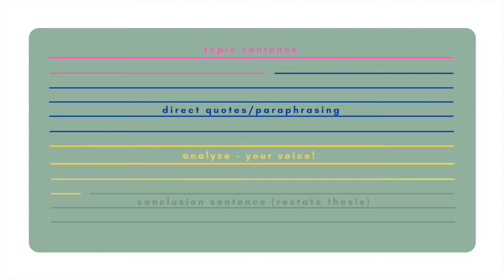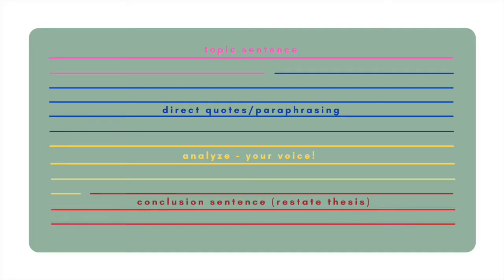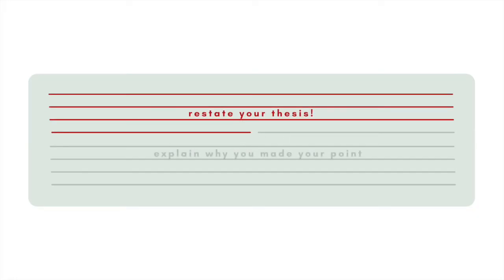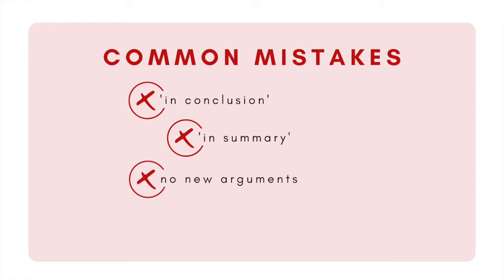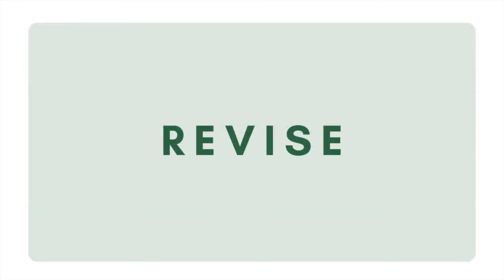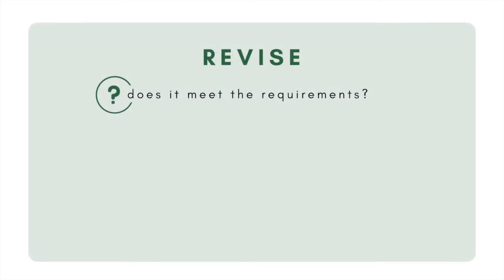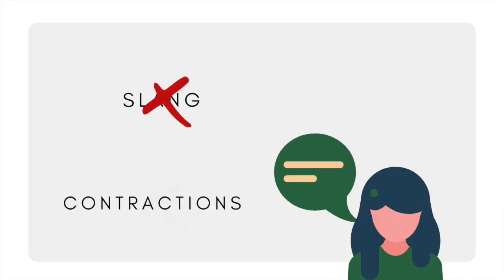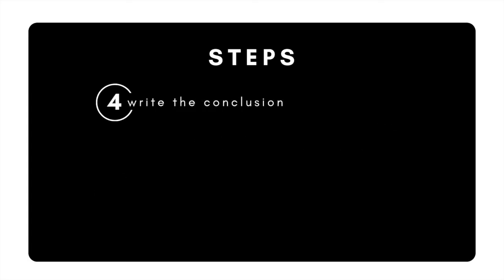How to Write a Good Essay/Research Paper in High School | High School Hacks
Learn about the steps to effectively writing a high school paper or essay. From your thesis to body paragraphs to common mistakes, this video's got it all.

Need quick access to certain parts of the video?
0:00 Intro
0:04 Thesis
0:21 Paper Overview
0:43 Body
1:45 Conclusion
2:29 Introduction
2:51 Revise
3:43 Review of Steps
4:16 Outro